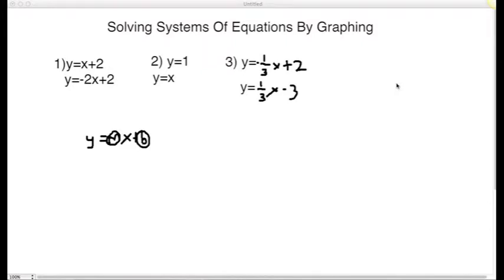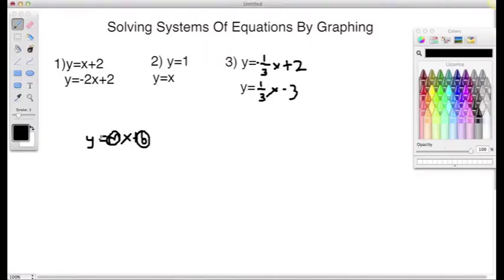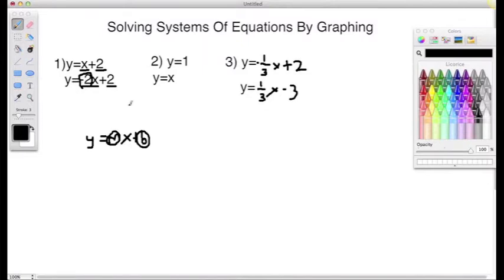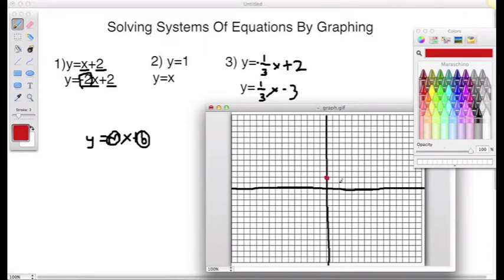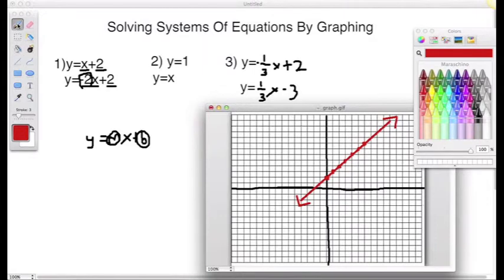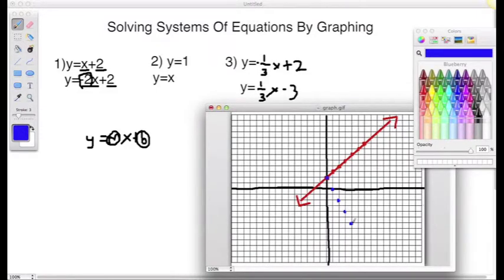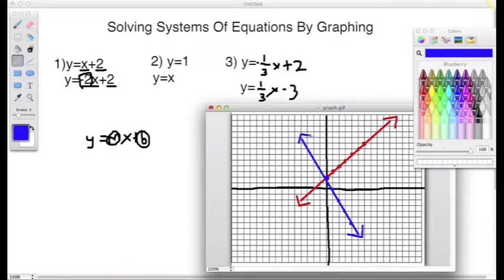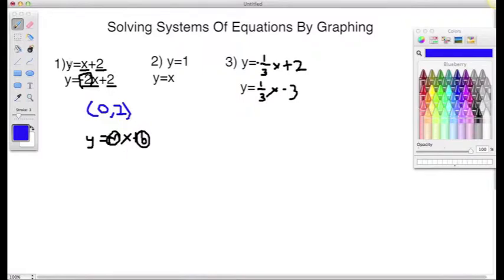How To Solve Systems Of Equations by Graphing Part I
Screencasts 1